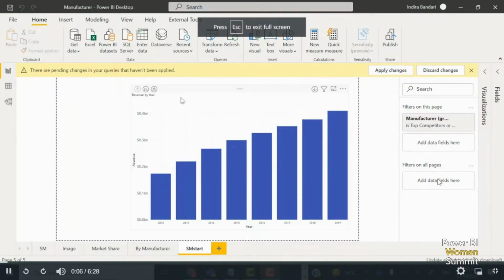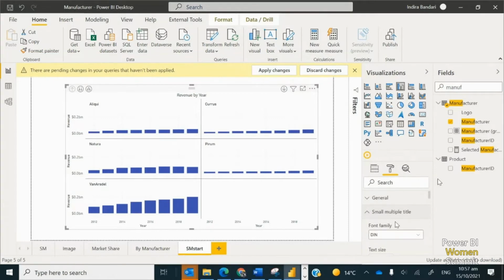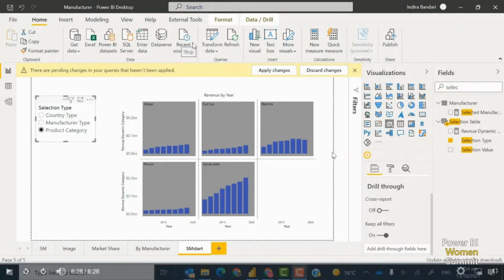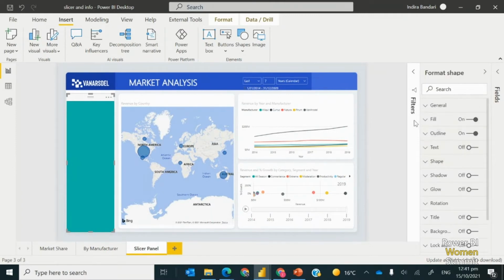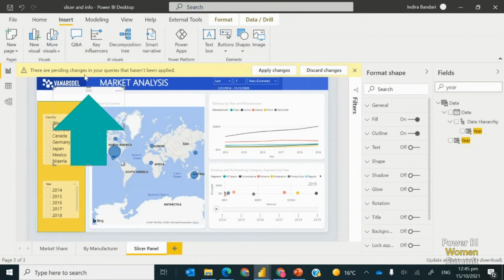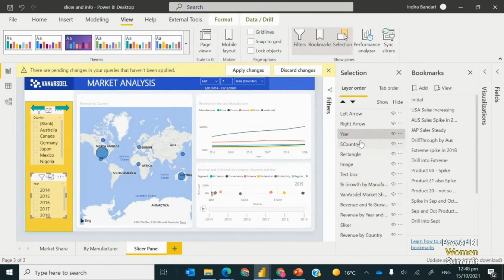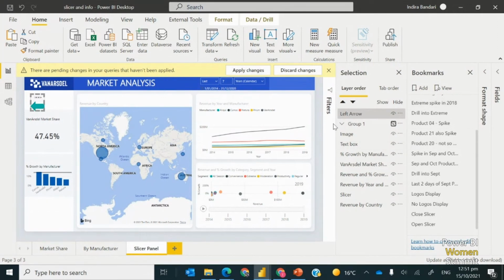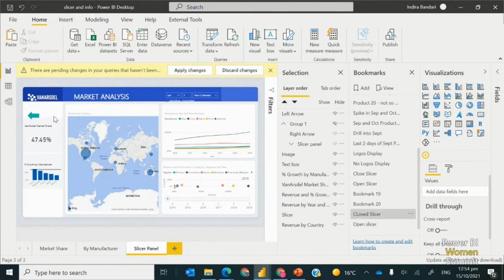Take your Power BI Reports to the Next Level with Indira Bandari | Power BI Women Summit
Indira Bandari shares 3 great Power BI learnings, starting with Power BI small multiples and much more!

The Power BI Women Summit is where women and allies from the community share their knowledge on various topics, from learning sessions, to inspirational talks, useful process hacks and much more! Join us to learn more about Microsoft Power BI, whether you're new to Microsoft Power BI or a seasoned professional there is a session for you! This community-run event originally aired on Learn TV.